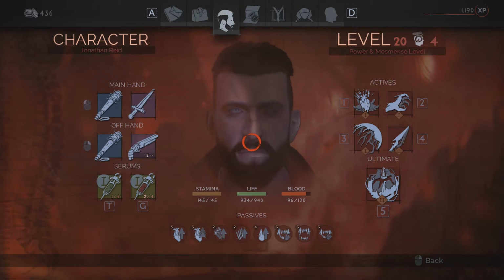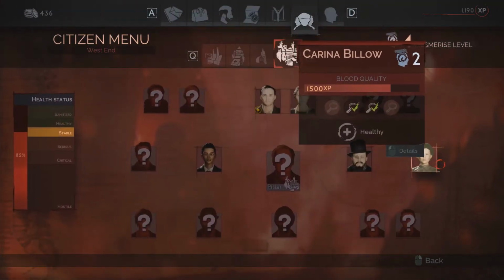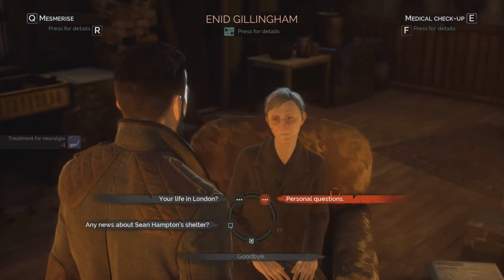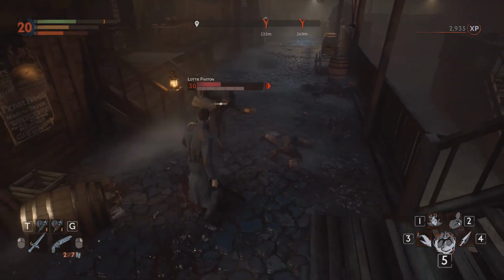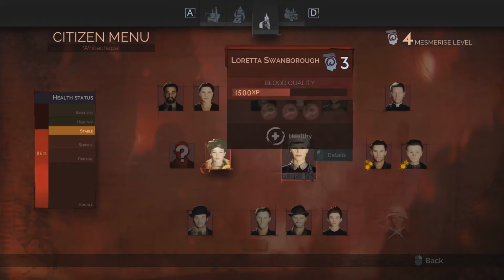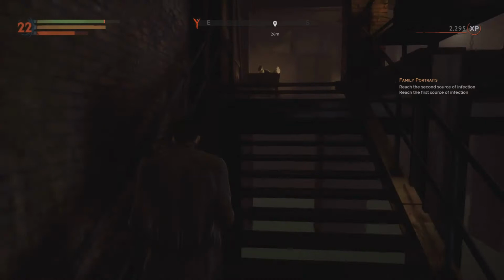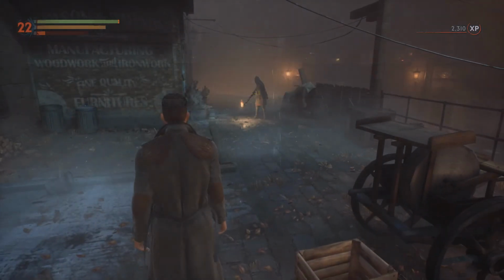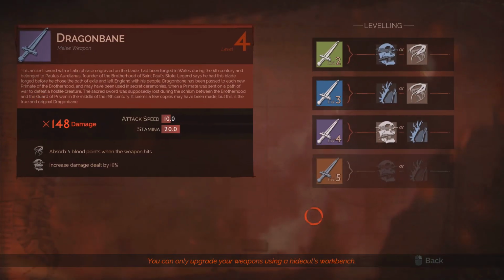Vampyr #26: Cleaning up Our Mess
In Vampyr, you play as Jonathan Reid, a doctor who was recently transformed into a vampire, and who must balance his thirst for blood that compels him to kill those he has sworn to heal with his hippocratic oath to do no harm.

It is possible to finish the game without taking a life, which best preserves the character's cover as a doctor but leaves him nearly incapable of levelling up. There is a skill tree that facilitates the improvement of abilities, which is fuelled by experience points gained from blood and, alternatively, investigation. The branches of the skill tree concern shadow, instinct, and social abilities.

Vampyr was developed by Dontnod Entertainment and published by Focus Home Entertainment. It was released on June 5, 2018 for the PS4, Xbox One and PC.

Enjoying the show? Every click helps enthusiasts like you and other potential viewers and subscribers find their way here, to my little channel.

I use TubeBuddy to manage and organize my video tags, end screens and so on. It is one of the best ways to optimize your YouTube videos.